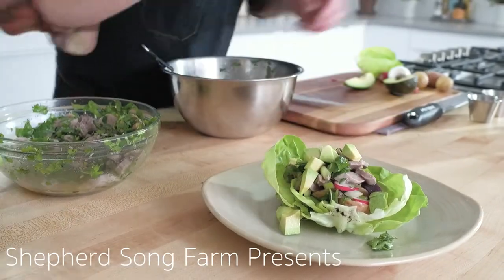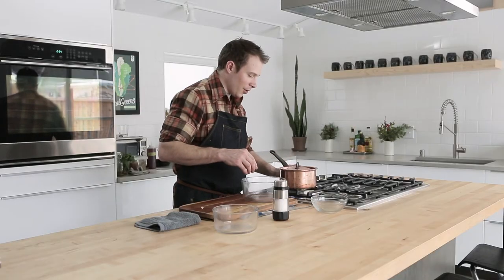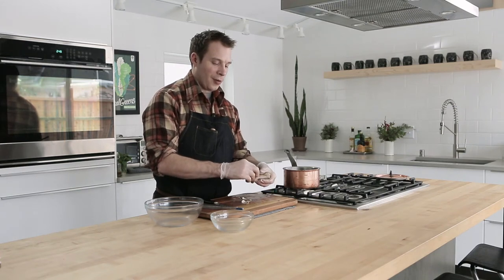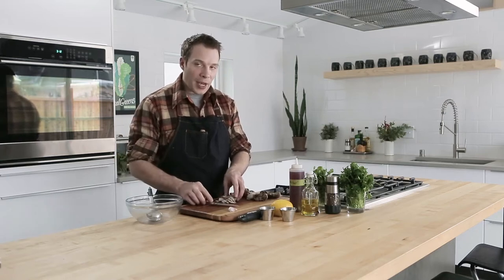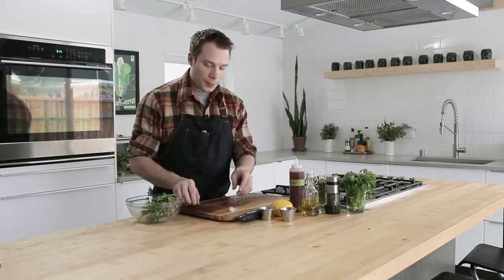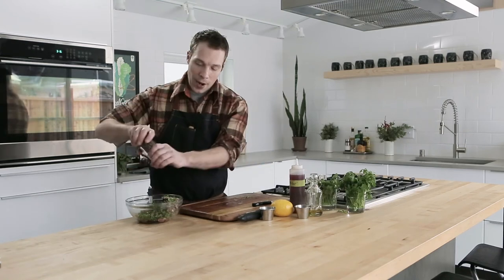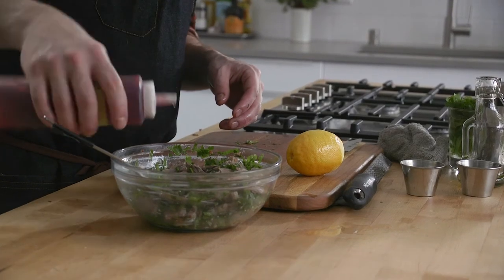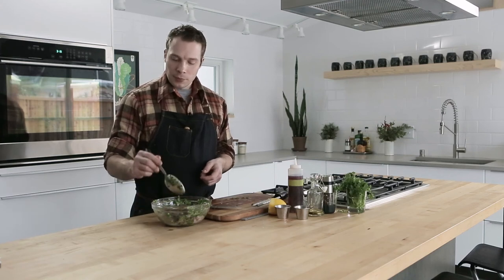Argentinian Style Marinated Goat or Lamb Tongue | Recipe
Lamb tongue is lean, meaty, tender and versatile. In this video, Chef Alan Bergo marinates cooked lamb tongues with a blend of fresh herbs and serves it on a crispy lettuce leaf.

About Shepherd Song Farm:
Grass to Table. We raise goats & lambs traditionally, humanely and sustainably. 100% Grass Fed, Pasture Raised, Never Confined, no Hormones, Grains or Animal Byproducts. Born, raised and processed in the U.S.A. Good for you and good for the environment.

Chef: Alan Bergo
Video by: Repast Studios